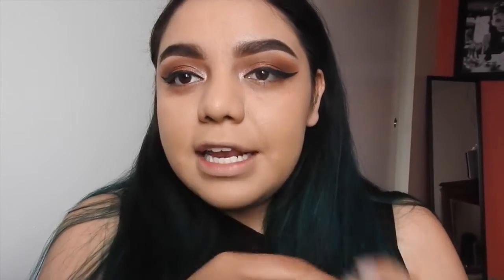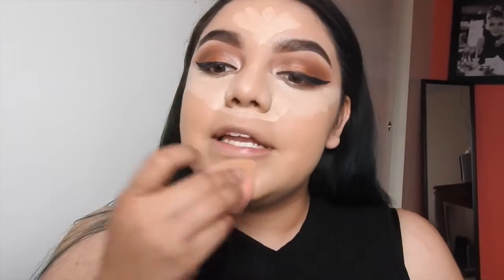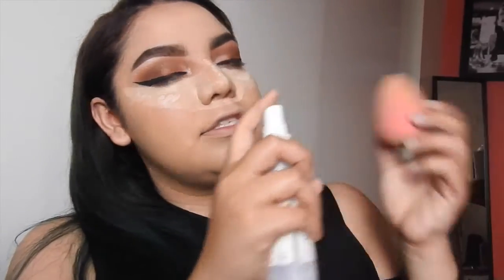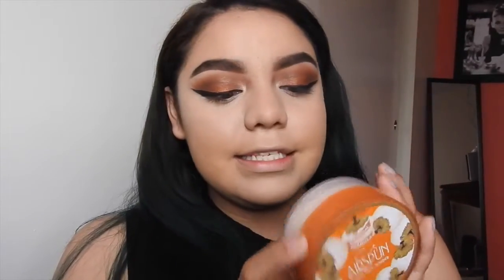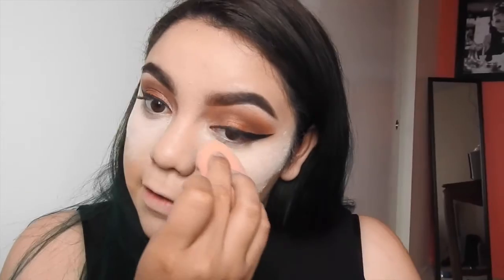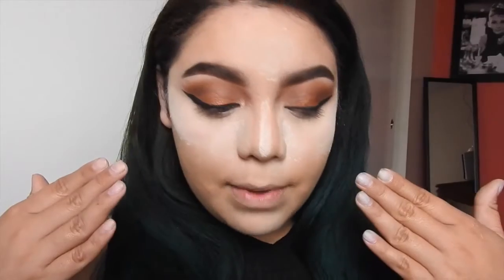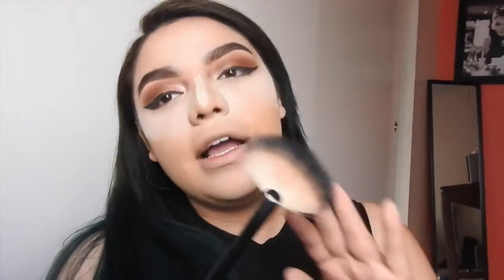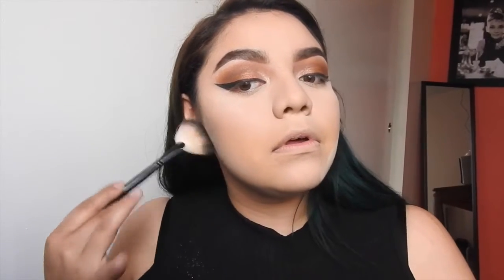BAKING 101 | HOW TO LOOK FLEEK!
HEY GUYS! Baking is so important when doing your makeup, it's crazy. It can make an alright look turn into a polished professional look within minutes. Baking also helps if you have an oilier skin type.

Deets:
- Airspun in shade 'naturally neutral'
- Maybelline Age Rewind in shade 'neutralizer'
-Beauty blender

Love yah! xoxo